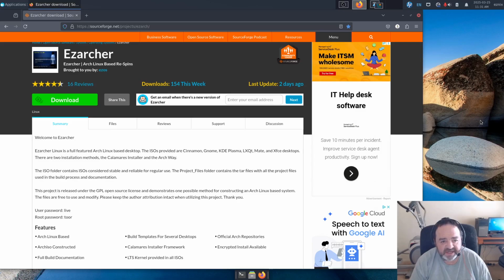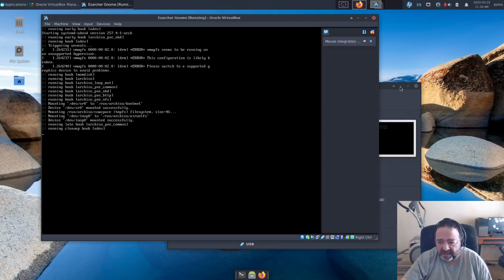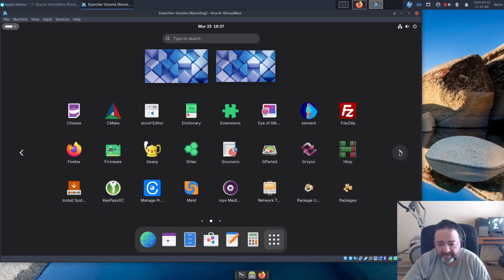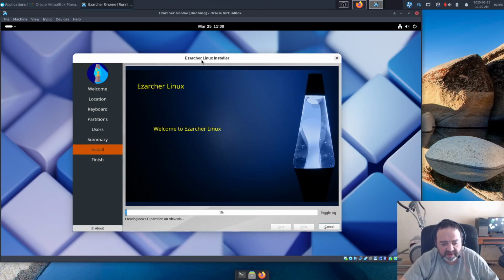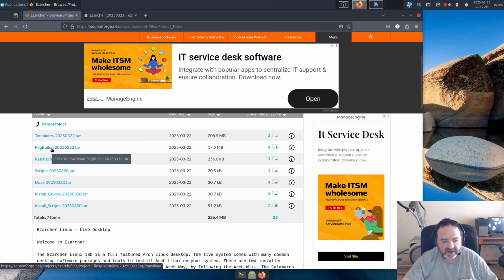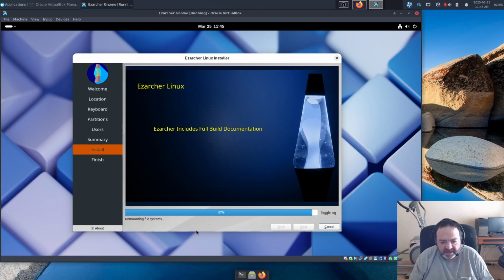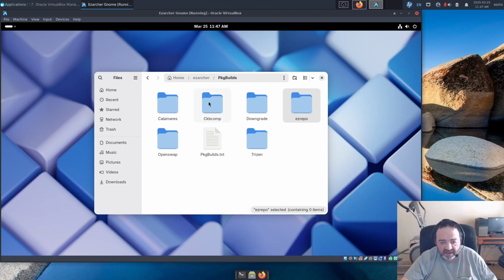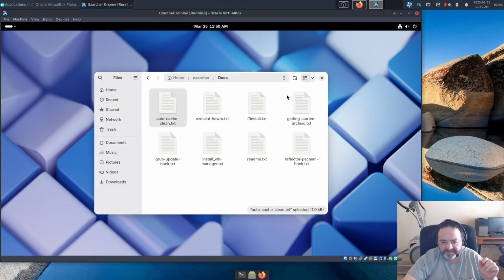Ezarcher 2025.03.22 Updates | Gnome ISO Now Available!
Welcome to Ezarcher

Ezarcher Linux is a full featured Arch Linux based desktop. The ISOs provided are Cinnamon, Gnome, KDE Plasma, LXQt, Mate, and Xfce desktops. There are two installation methods, the Calamares Installer and the Arch Way.

The ISO folder contains ISOs considered stable and reliable for regular use. The Project_Files folder contains the tar files with all the project files used in the build process and documentation.

This project is released under the GPL open source license and demonstrates one possible method for constructing an Arch Linux based system. The files are free to use and modify. Please keep the author attribution intact when utilizing this project. Thank you.

Eznix Related Links:
Ezarcher